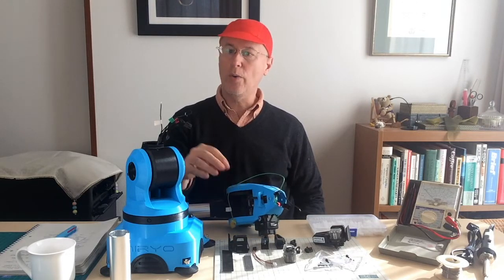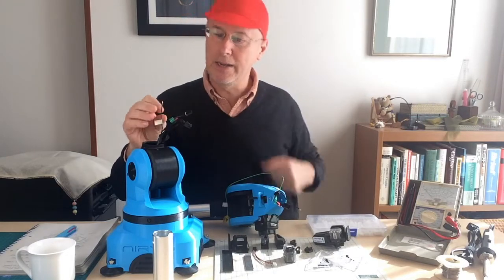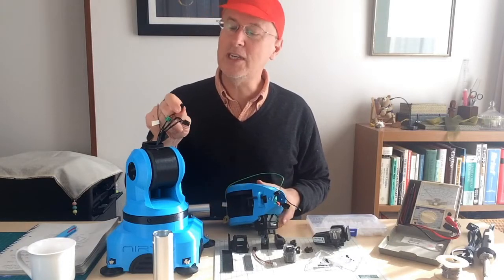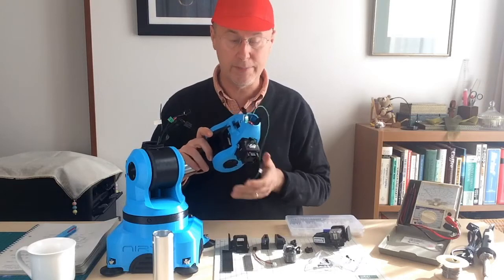Niryo One v2.0 robot comes to life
This is a video showing my second attempt to power up a Niryo One v2.0 robot after assembly. In the first attempt, there was a problem with the connection to one of the stepper motors. I determined that it was related to a wire that had pulled out from one of the Molex connectors inside the aluminum rod between the shoulder and the elbow.

This video shows time lapse video of the re-assembly of the robot after fixing that problem and assembly of the Gripper 1 tool. Then I power up the robot again and discover that the belt for Axis 2 needs to be re-tensioned. After tensioning the belt, I recalibrate again and the robot works successfully. Then I attach the Gripper; I end up having to do some sanding to get it to fit in the Hand of the robot.

I hope that my experiences can be instructional for others who might attempt assembly of a Niryo One robot in the future and would be happy to answer questions here or on the Niryo forums.

Please see my previous videos in my YouTube playlist "Niryo One Waddling" showing the assembly and first power up of this robot as well as demos that I made for a Niryo One v1.x robot.